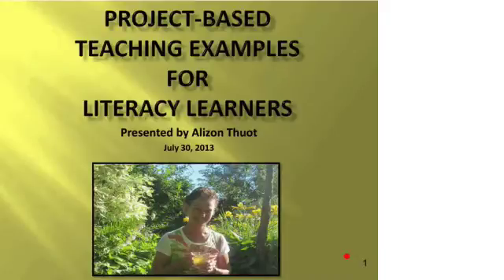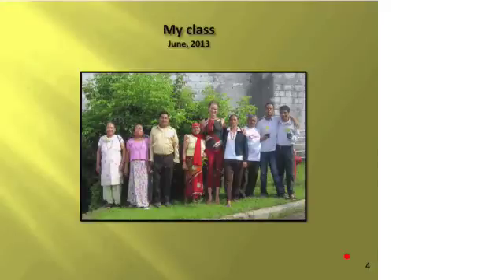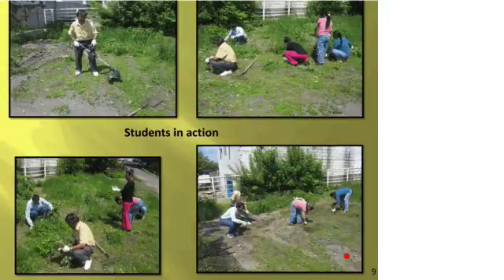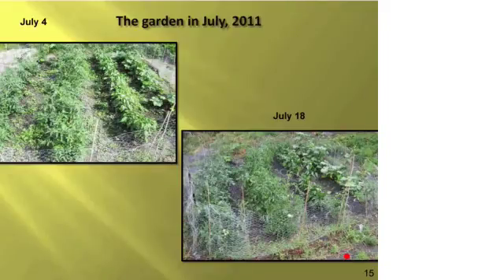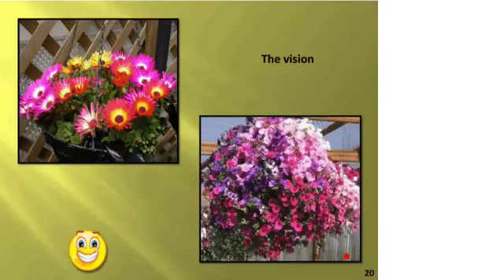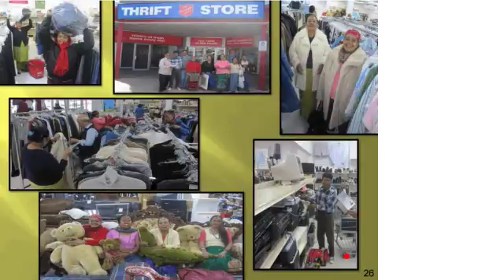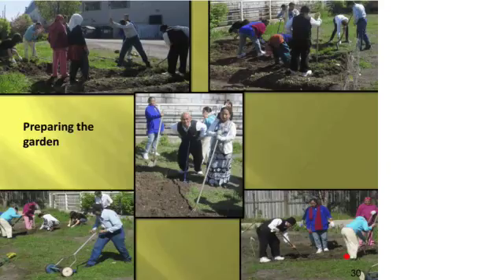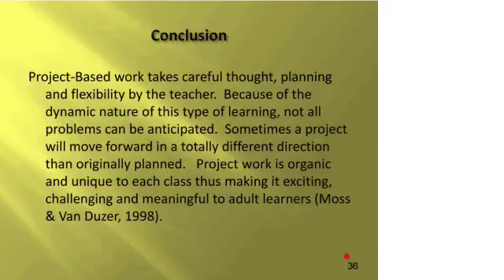Project-Based Teaching for Adult ESL Literacy Learners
This PowerPoint presentation explains a variety of projects which can be used with adult ESL literacy learners.  The projects include the creation of a vegetable garden, cooking ideas and volunteering opportunities.   It is a great resource for ESL literacy teachers.